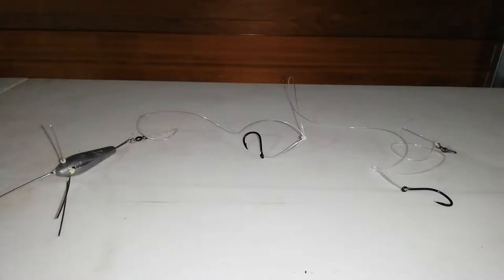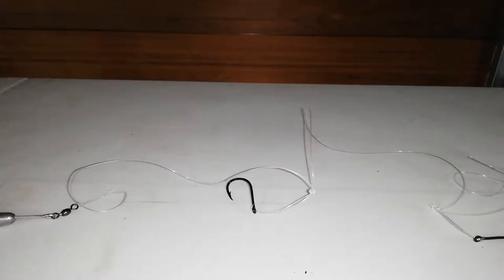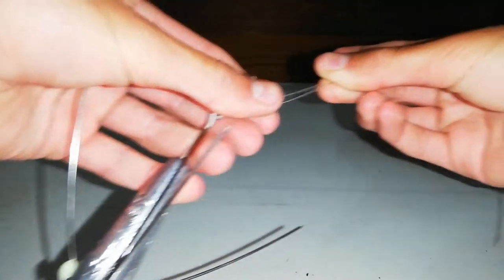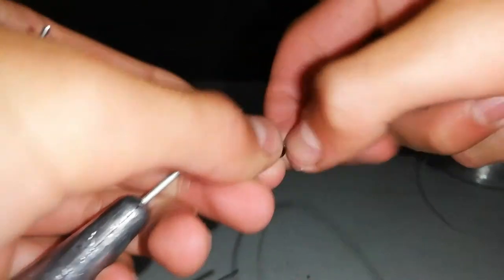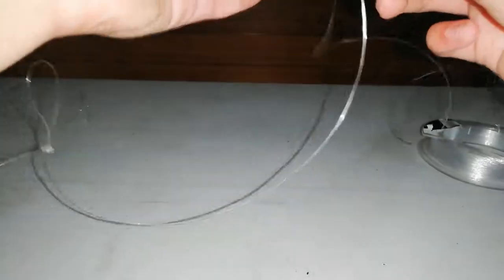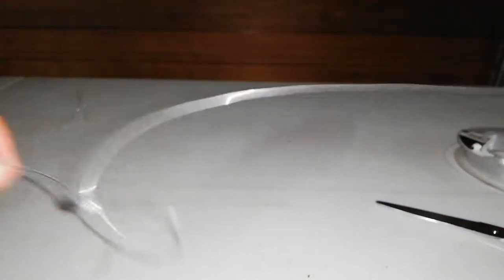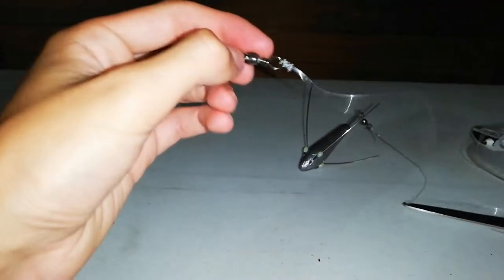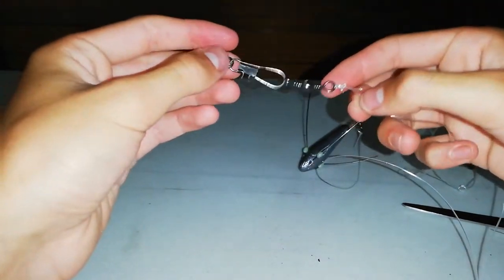How to make a beginners surf casting rig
Easy tutorial for a surf casting rig